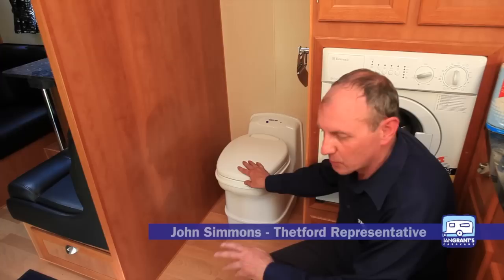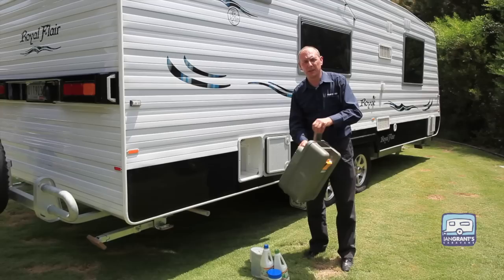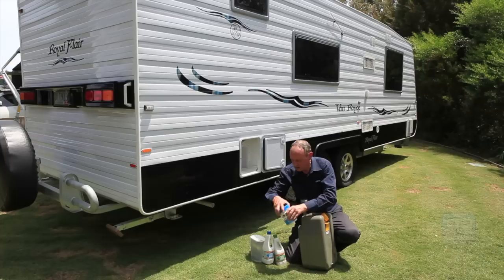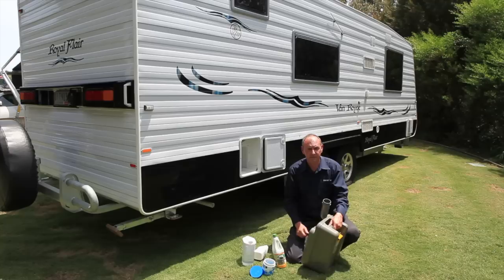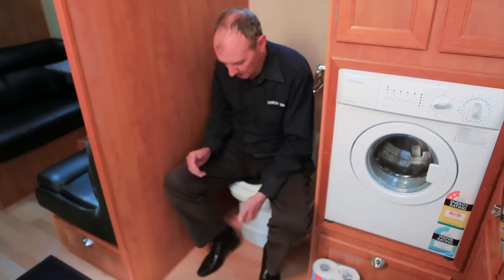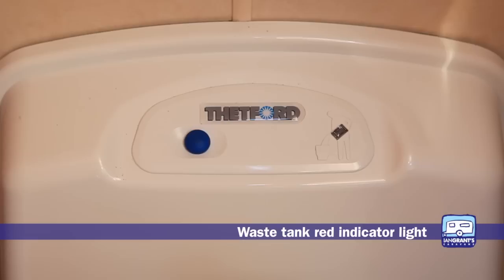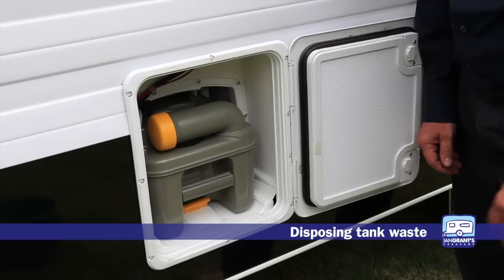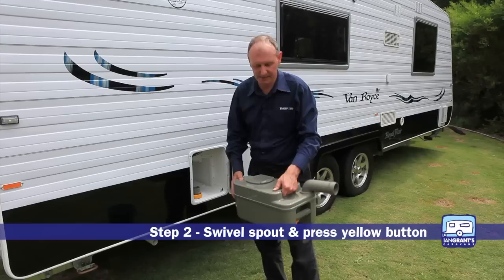Thetford Cassette Toilet Demonstration - Ian Grant's Caravans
John Simmons from Thetford Australia demonstrates step by step Instructions on how to use a Thetford cassette toilet in a Royal Flair Caravan.